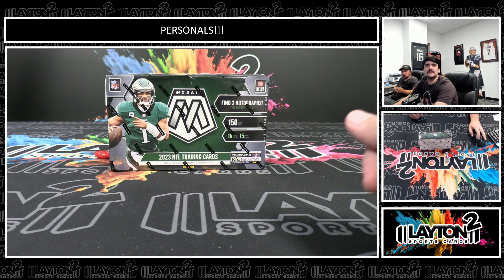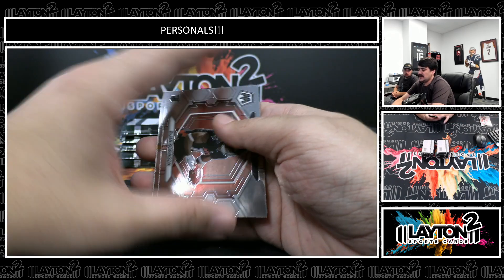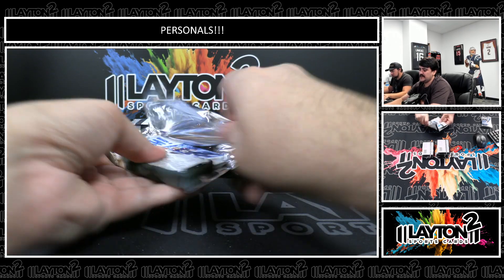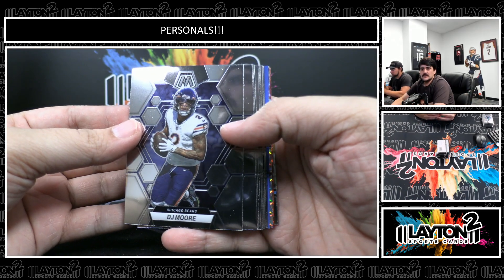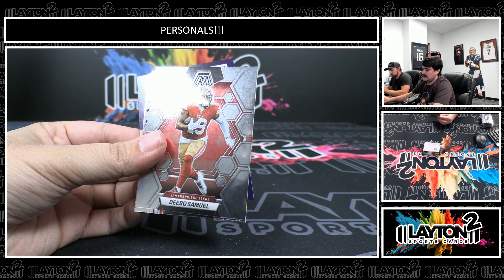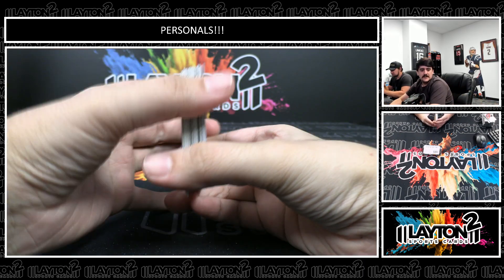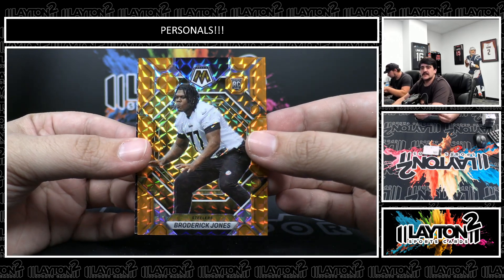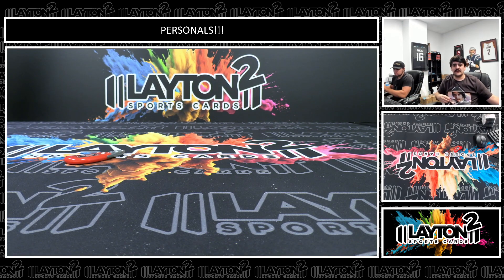1 Box Of 2023 Mosaic Football For Brian S